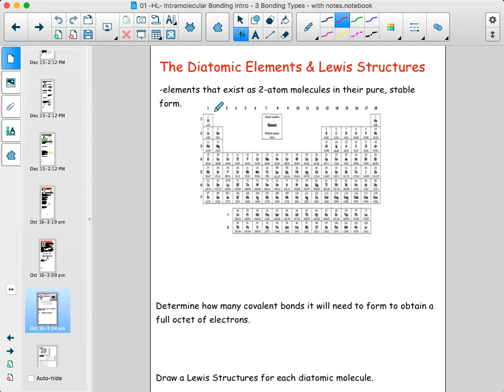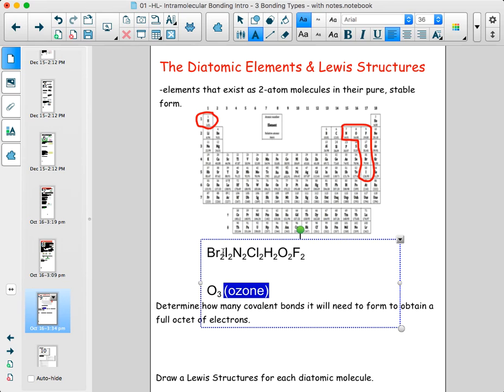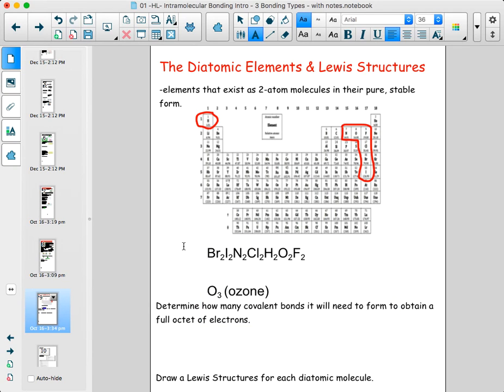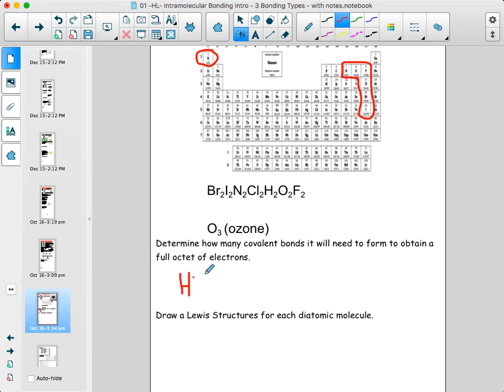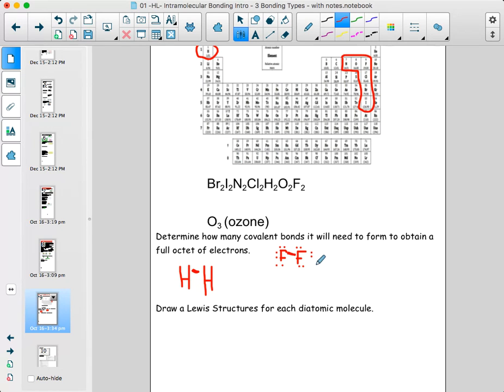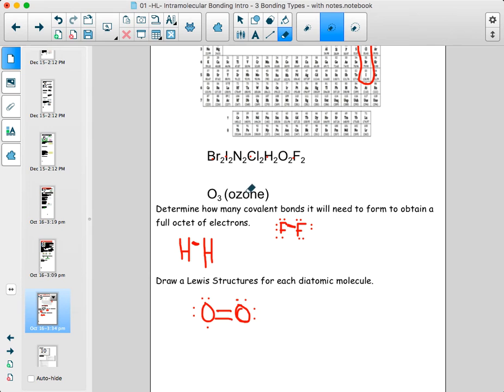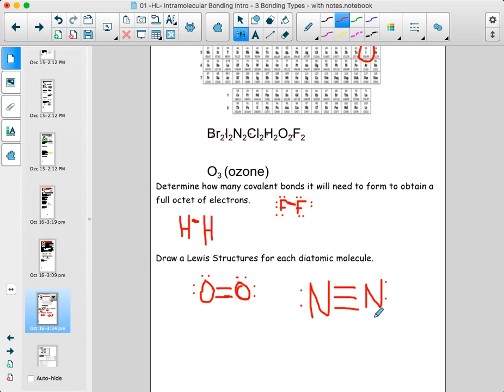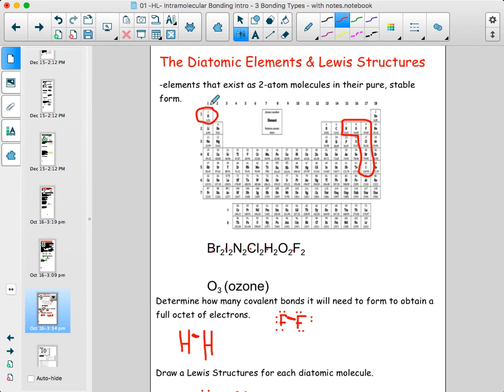Diatomic Elements & Lewis Structures